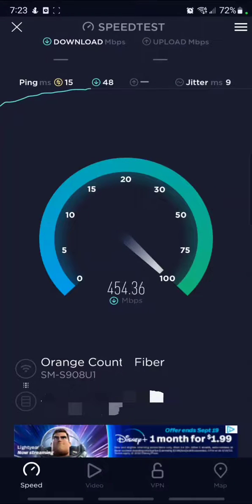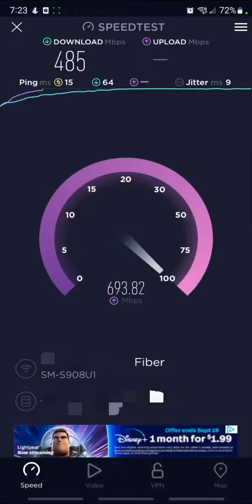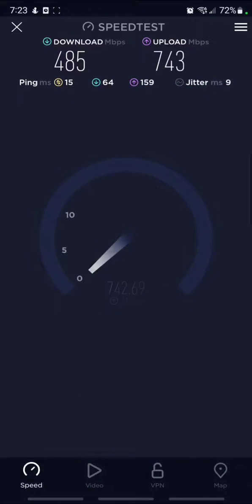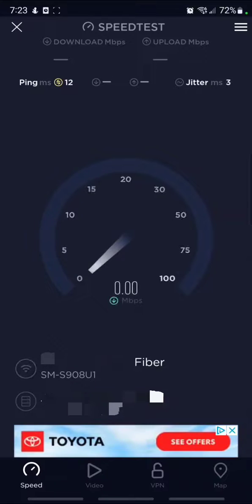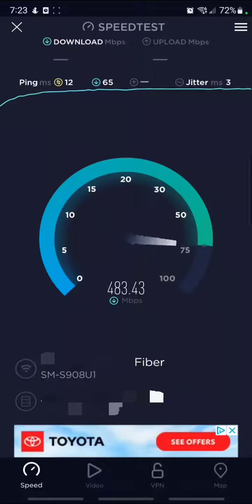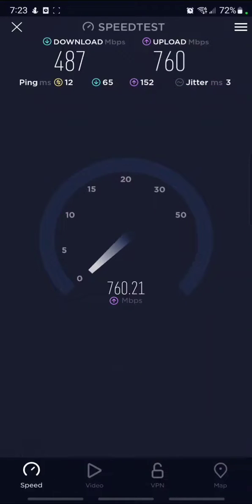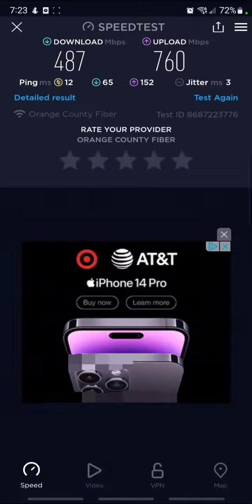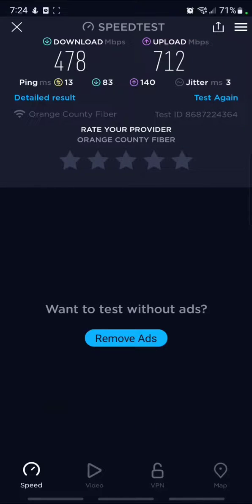TP link eap610 wifi 6 v2 wired speed test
This was done on my galaxy s22 ultra. Also, had 8 other clients that were connected at the same time.  two of them were streaming Netflix at the time of these speed test. All the clients auto connected Upton disconnect of the eap660hd.